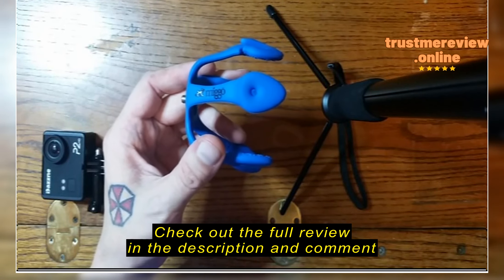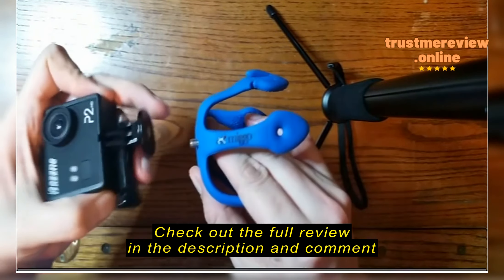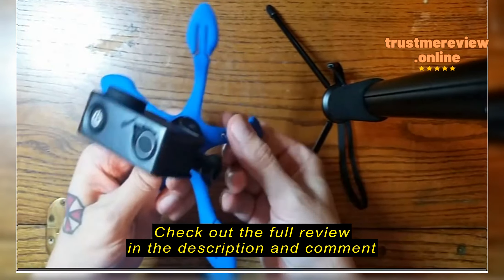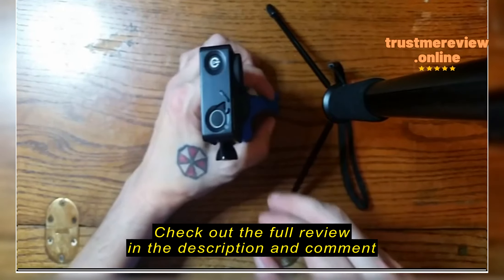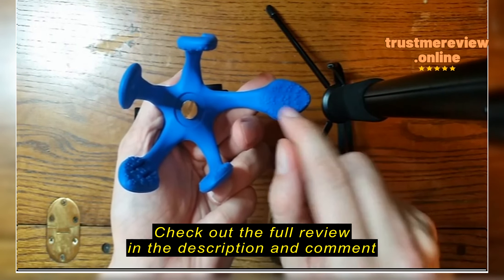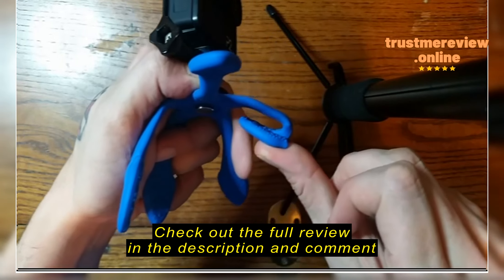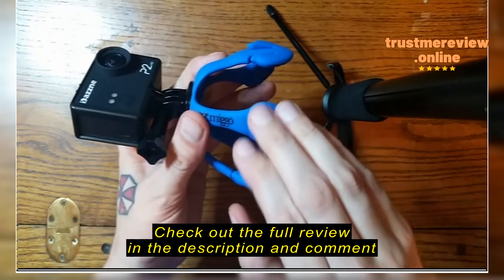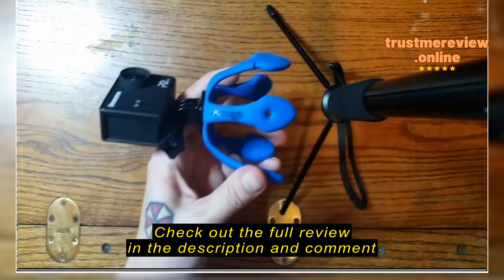Review Pictar Splat Flexible Mini Tripod for DSLR Cameras Selfies - Supports 2.6 Pounds, Blue